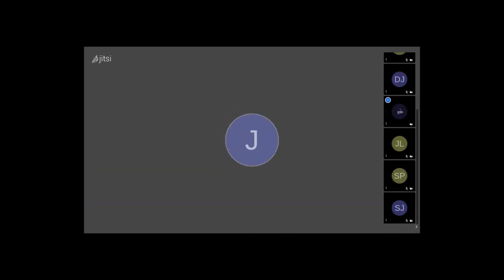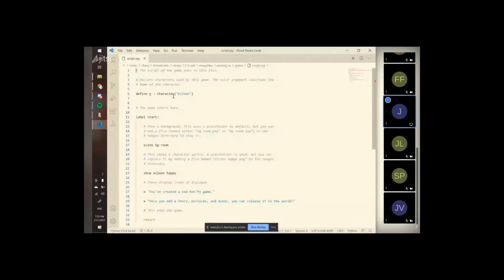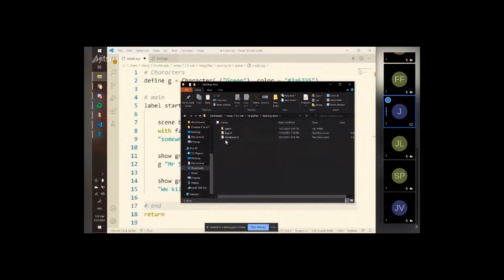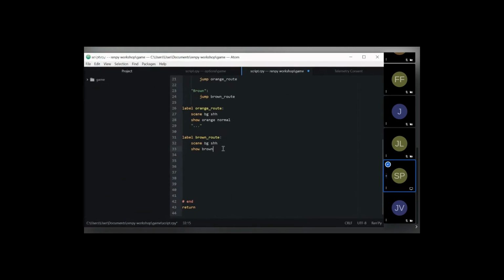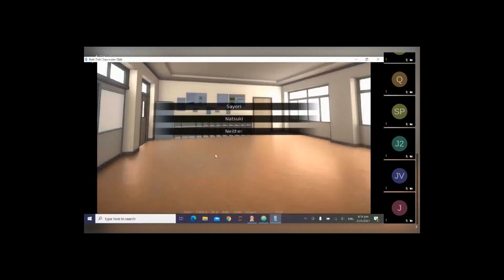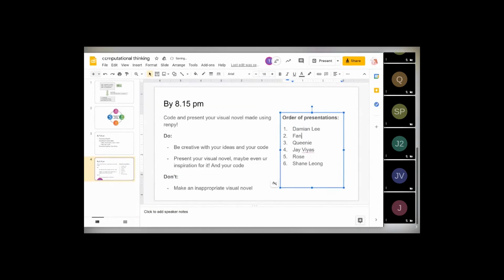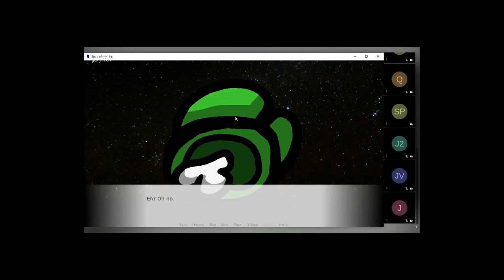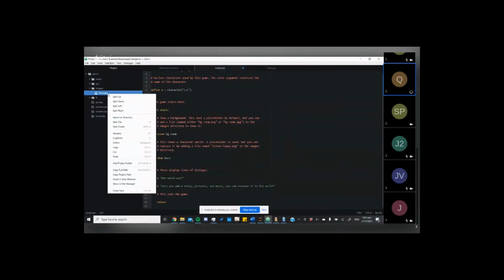Ren'Py: Visual Novels with Python